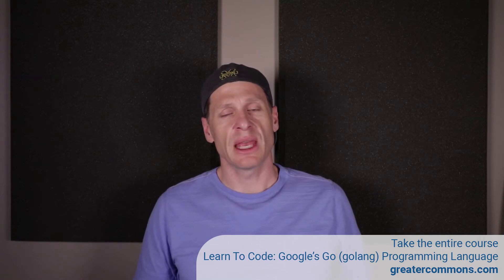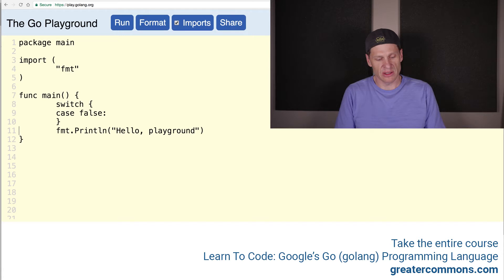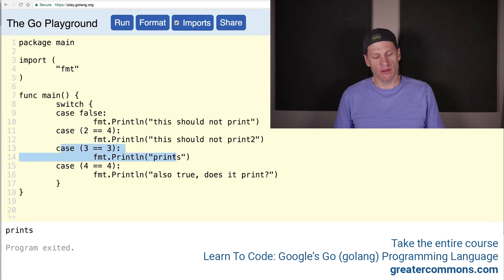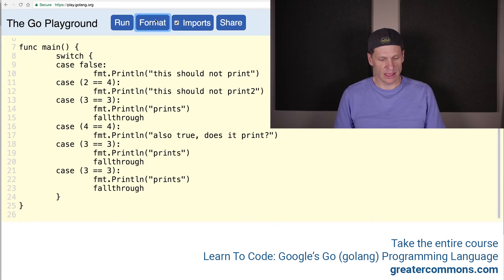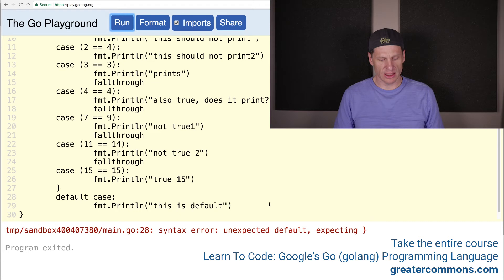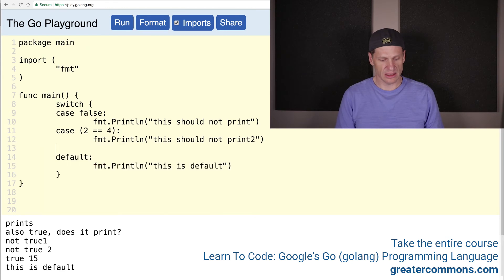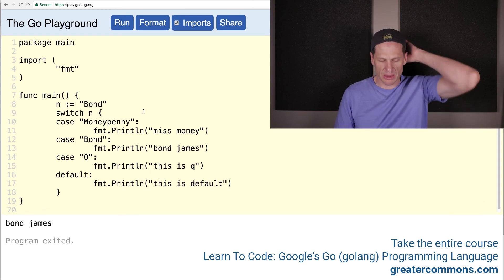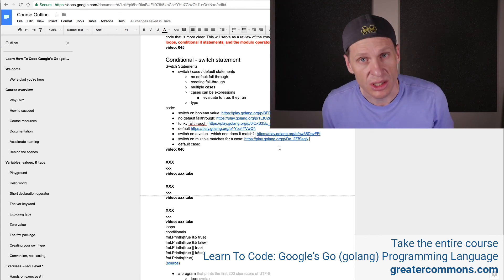Golang Switch Case